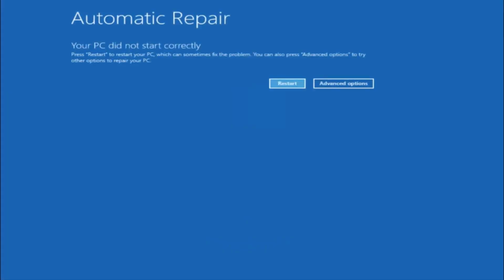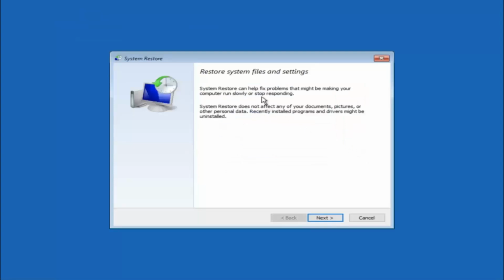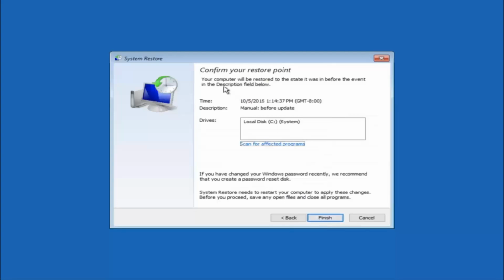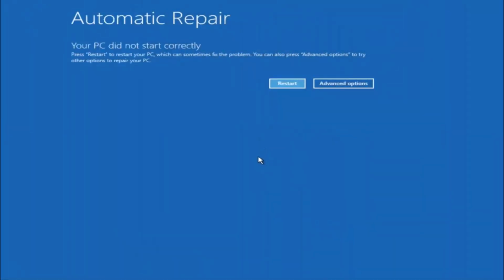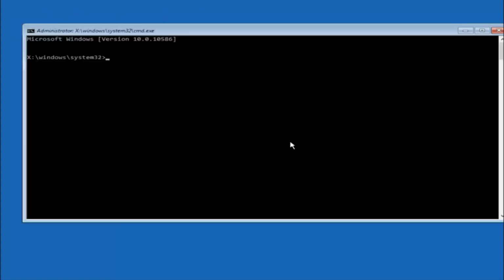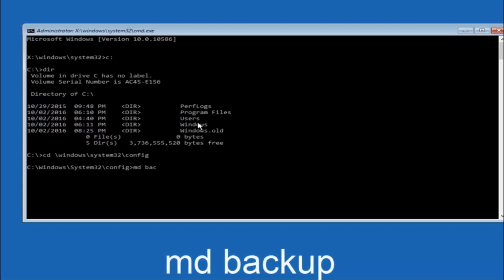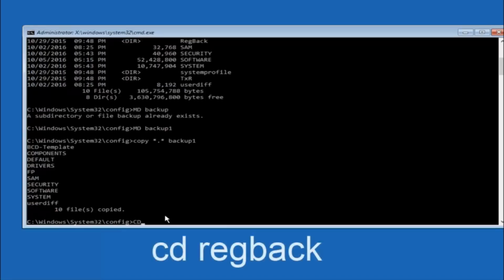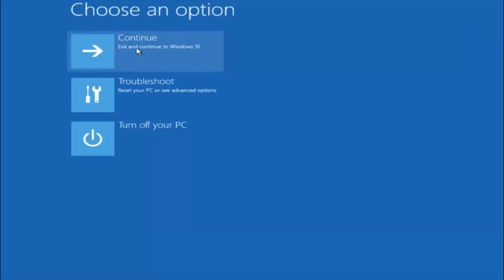How To Fix Blue Screen on Lenovo ThinkPad X1 Carbon [Solution]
If your Lenovo ThinkPad X1 Carbon is experiencing a blue screen, this video explores the issue and discusses common reasons why this Windows system error may occur. Blue screen problems can interrupt productivity, cause unexpected restarts, and affect the overall performance and reliability of your premium business laptop. This tutorial focuses on the Lenovo ThinkPad X1 Carbon blue screen issue, helping viewers understand the symptoms and possible causes without covering the repair process. Whether the error appears during startup or while using Windows, this video provides useful information about the topic.

Issues addressed in this tutorial:
Lenovo ThinkPad X1 Carbon blue screen
Lenovo ThinkPad X1 Carbon BSOD
Fix blue screen Lenovo laptop
Lenovo ThinkPad X1 Carbon Windows error
Lenovo ThinkPad X1 Carbon boot problem

This tutorial is designed for Lenovo ThinkPad X1 Carbon users who want to learn more about blue screen errors and Windows system stability concerns. It provides helpful insight into the topic while keeping the focus on understanding the problem rather than describing repair steps. If your Lenovo laptop is experiencing crashes, startup failures, or unexpected Windows errors, this video offers valuable background information. It is a useful resource for understanding Lenovo ThinkPad X1 Carbon blue screen problems and improving awareness of common Windows performance challenges.